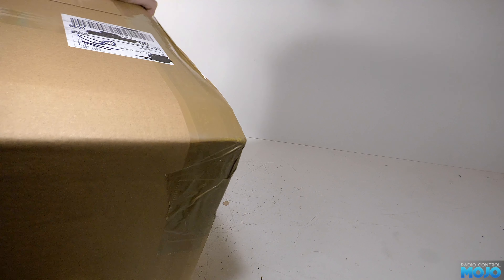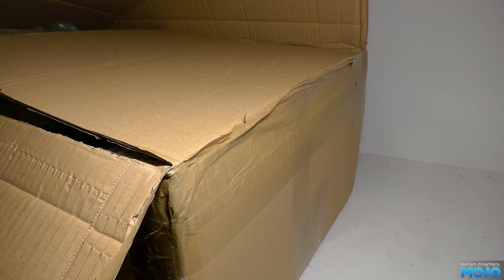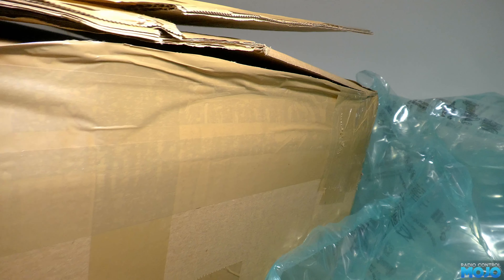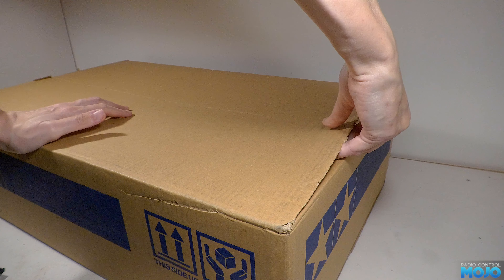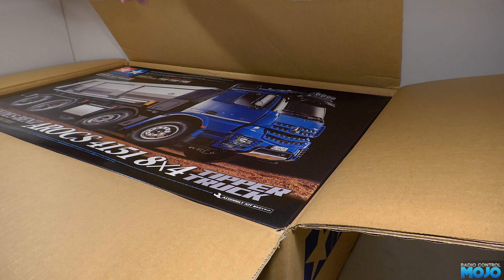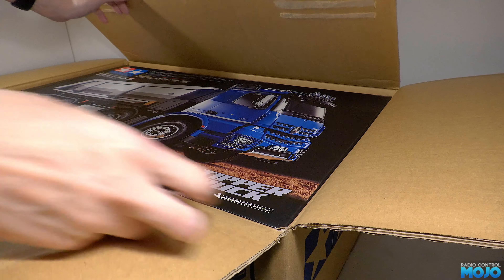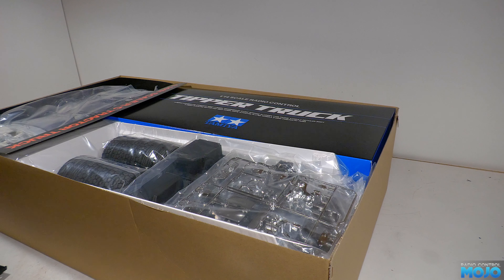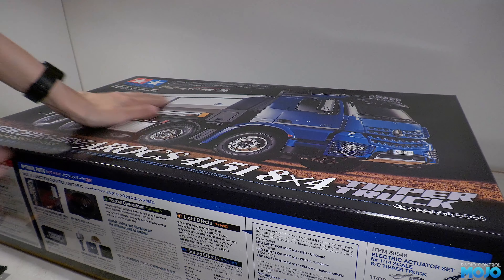Mystery Tamiya Box...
This week we have a new project to have a look at... However I'm still waiting for most of the bits to make it go, so lets have a mystery box unboxing!
This is just a fun little video, hopefully next week we'll haver everything else to start the series properly.